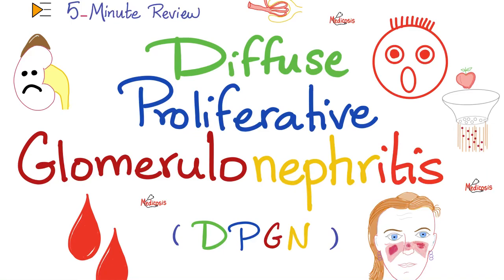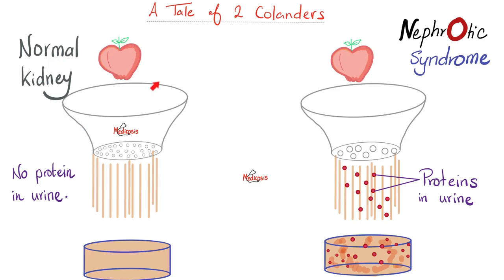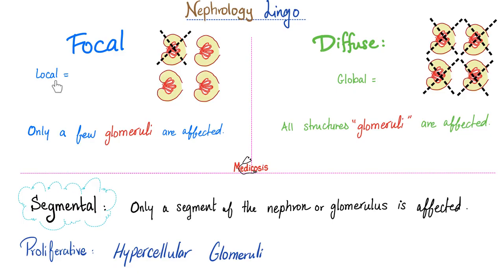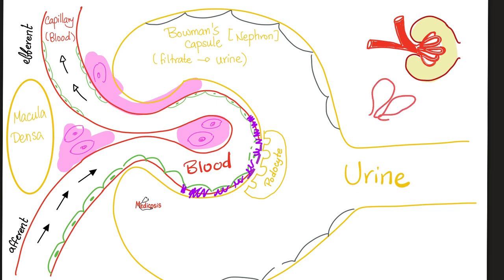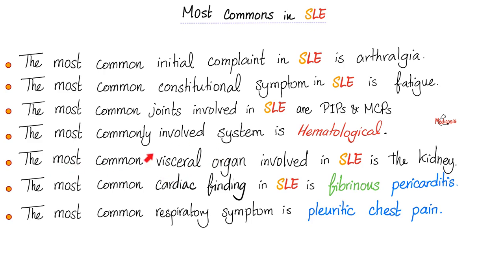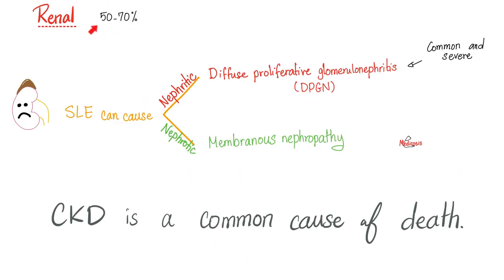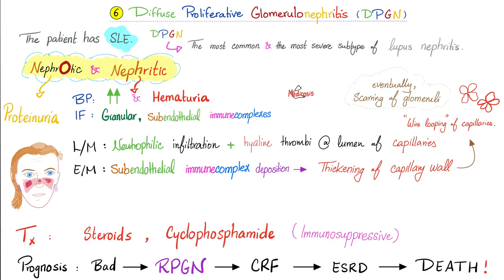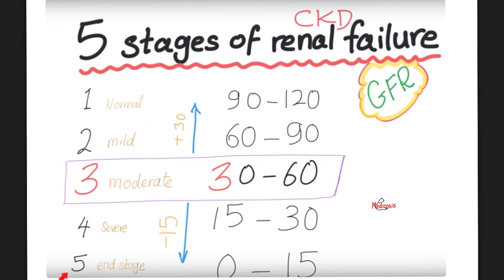Diffuse Proliferative Glomerulonephritis (DPGN) | Lupus Nephritis | Nephrology | 5-Minute Review.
Diffuse Proliferative Glomerulonephritis (DPGN) | SLE/ Lupus Nephritis | Nephrology | 5-Minute Review. How does lupus cause kidney (renal) disease?

Nephrotic syndrome vs Nephritic syndrome.

Lectures for USMLE, MCAT, DAT, NEET, NEETPG, NCLEX, COMLEX, PLAB.

Happy studying!!